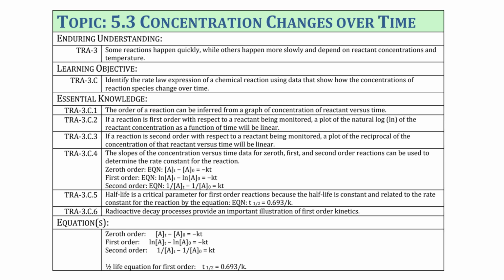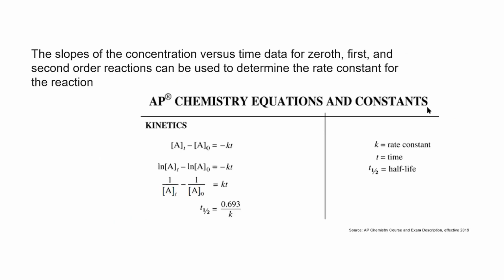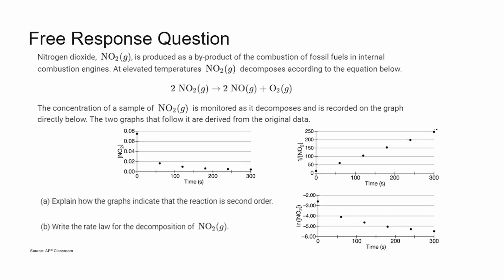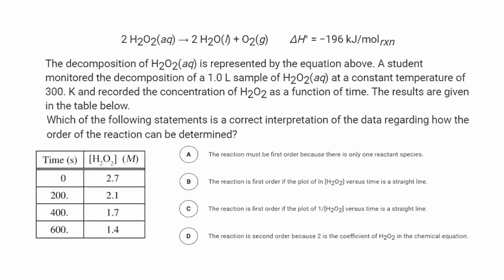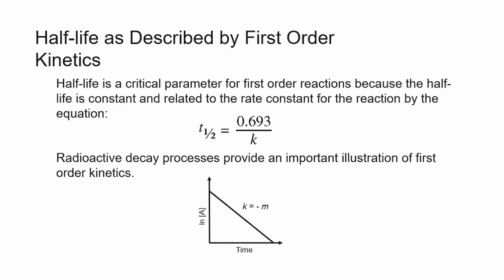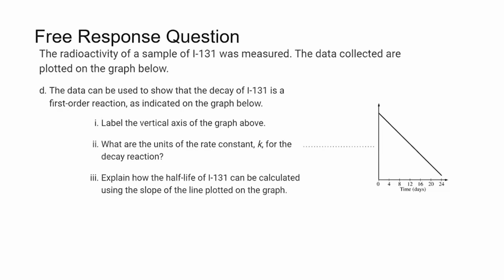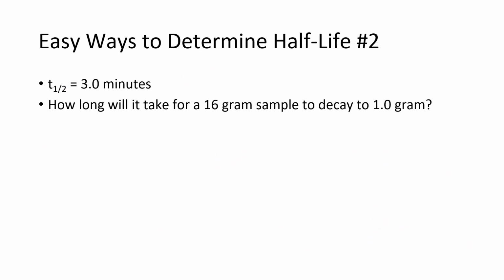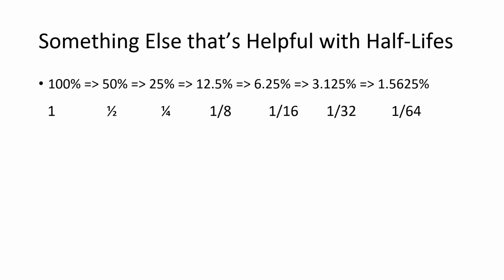AP Chemistry: Topic 5.3 - Concentration Changes Over Time